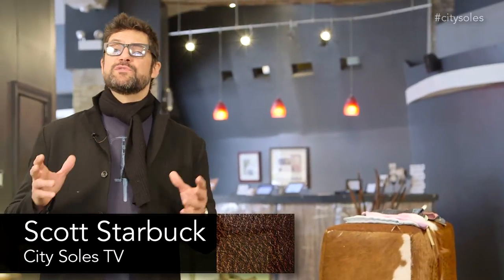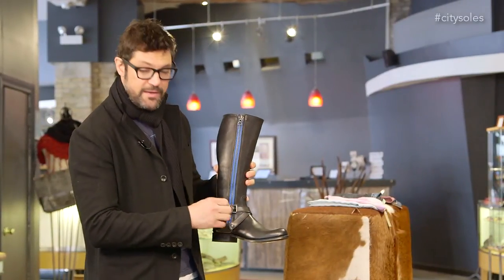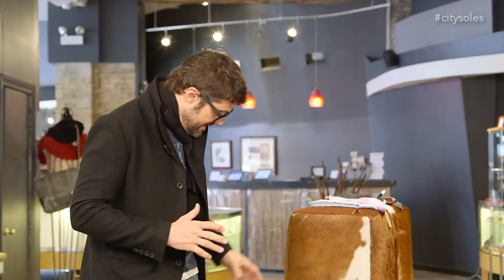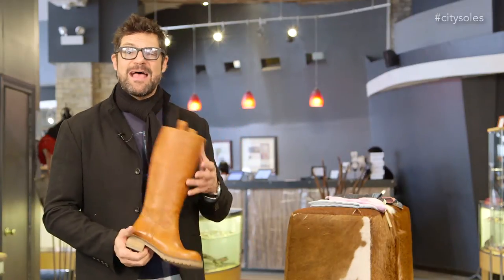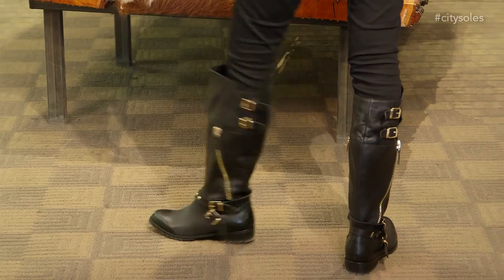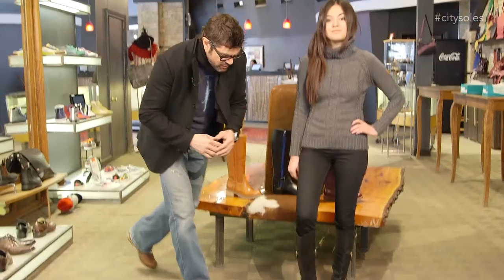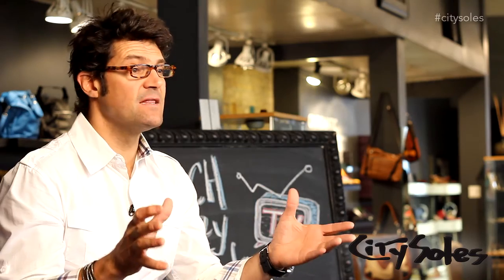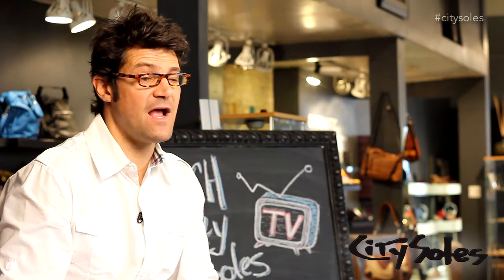Riding Boots | Fashion Style Guidance | City Soles TV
This is a Fashion Style Guidance video on Riding Boots.

Hey guys, welcome to City Soles TV. I'm your host, Scott Starbuck, and we're doing a whole series on different types of shoes that are in the marketplace. One of my favorite, classic looks is the tack boot, or the riding boot. Classic riding boots, typically straight legged, and simple, understated, not a lot going on. This one I actually love. I love the blue highlight down in the zipper. It's a little bit of a tastemaker; they're something different you can have on. They're great of course with leggings and riding pants, stirrup pants are coming back in again. The classic riding boots are simple staple in your closet that you can literally do anything with. Leggings, jeans, skirts, dresses, things like that. I still consider this a classic riding boot but urban, done with a leather bottom. A little more lug on it to give it a little more urban walkability, running around the city and the muck and things like that. Very classy, I think riding boots are classy and they're classic. Rachel has another interpretation of the riding boot. I love the tight little sweater, nice skinny jeans, and classic riding boot but done in an interesting kind of way. I like the gold highlight, the buckles, the zipper. Kind of jazzes it up a little, not too over the top, it didn't take them over the edge and push them over, nice inside zip here, just a nice taste level and taste maker on this boot to jazz it up, your classic riding boots. These are all leather, leather lined, some of them have rubber bottoms; some of them have leather soles which is more traditional when you have a purpose and you're out there in the city doing what you're doing. Great items, classic riding boot, staple in your closet, everybody has to have a pair. Black, brown, something really simple. You can always wear them, they're always a go-to, and you'll love them. Remember: if you're going to kick ass, you need kick ass riding boots. Thanks!
We always have fresh content, new things coming out all the time. We really want to get your opinions and get you involved. Comment on things! And remember: we always want you to have a great experience so please let us know how everything's working and that you're enjoying your time shopping at citysoles.com. And remember: always wear cool shoes. Thanks!

That was a Fashion Style Guidance video on Riding Boots.